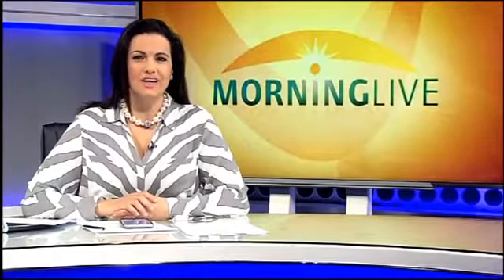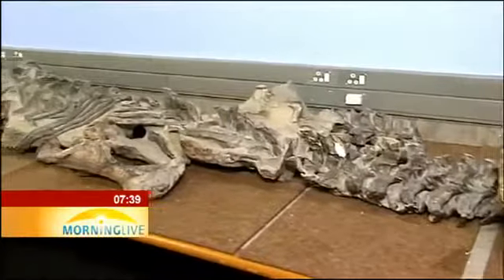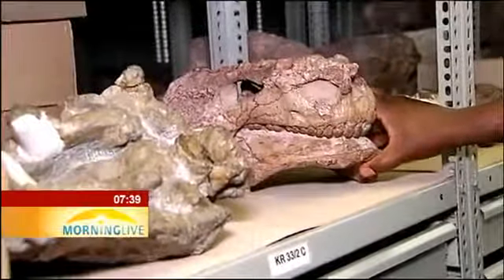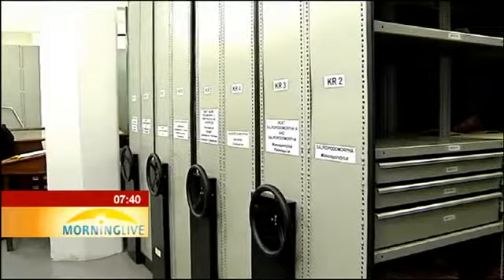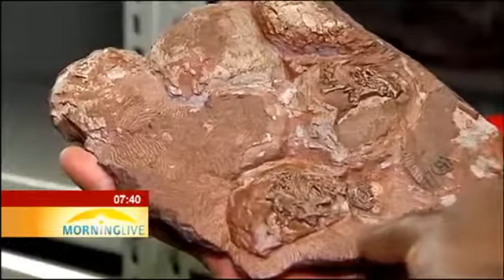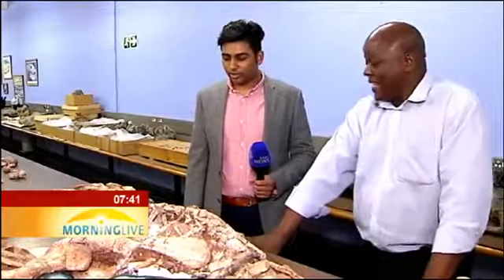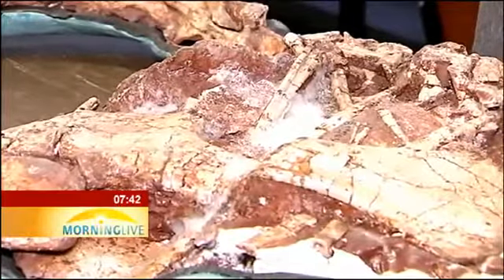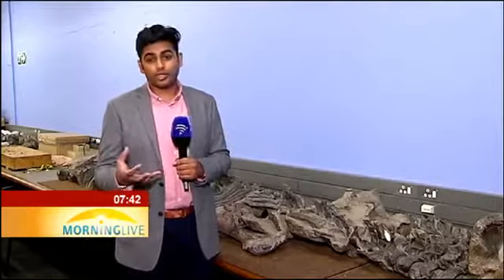Fossil Exploration Centre at Wits University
As part of heritage month Wits University exclusively opened up their fossil vaults to Morning Live and gave us insights into South Africa's rich fossil heritage.
Our Morning Live producer, Kirat Lalla, went to have a look and here is part one, the dinosaur fossils.